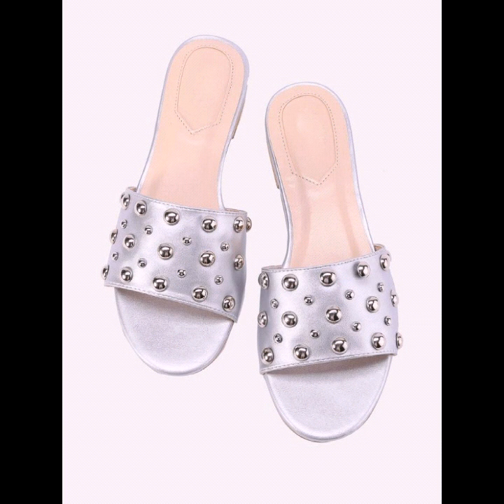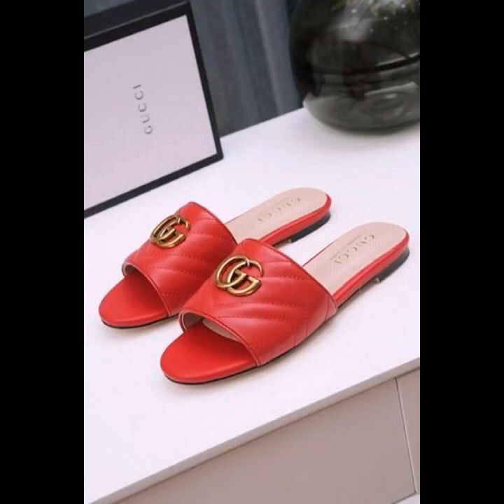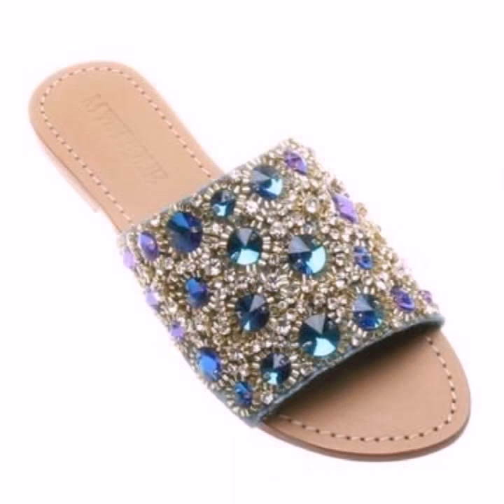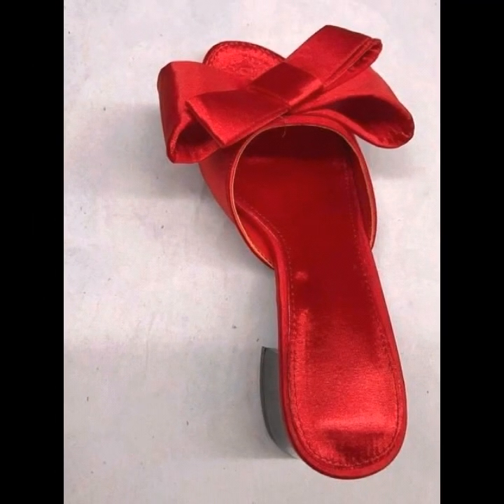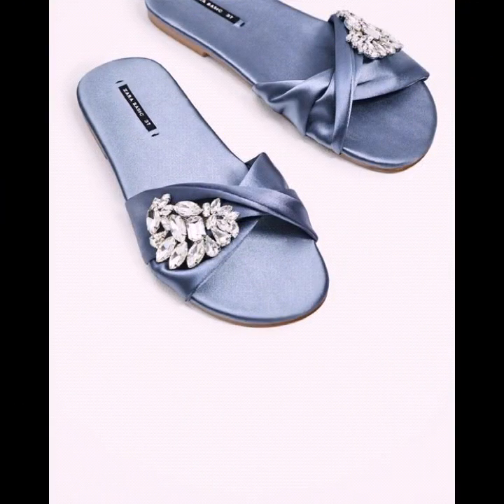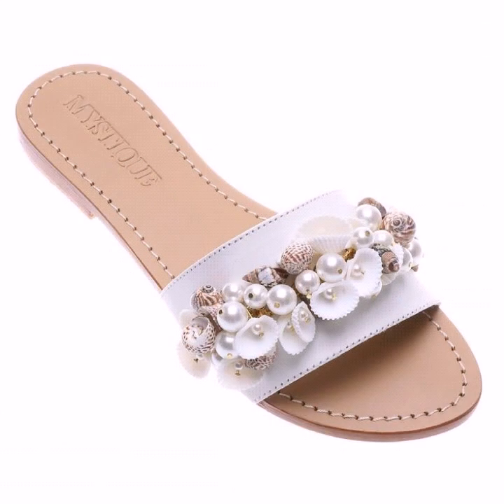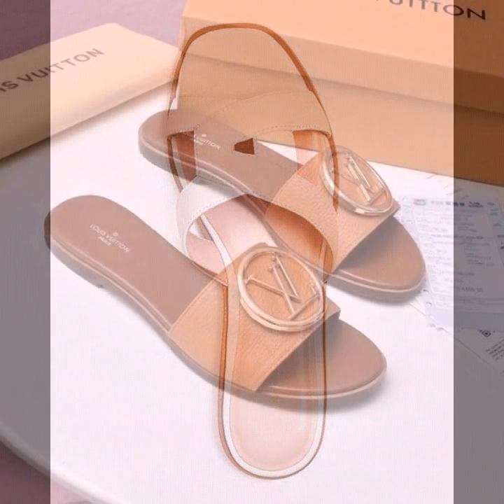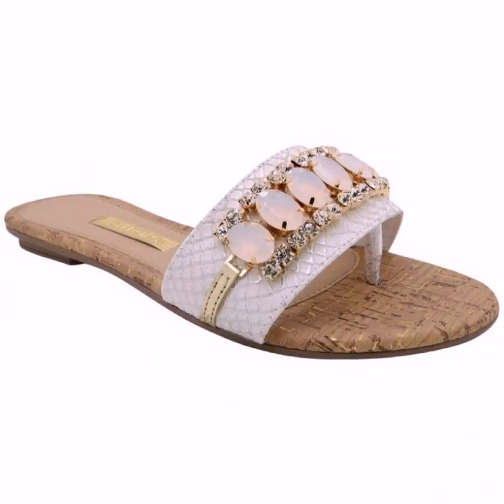Flip Flop Sandals Design|| Women's Platform Heels Designer Sandals|| Flat Sandals Designs